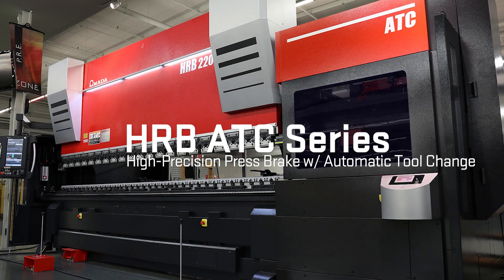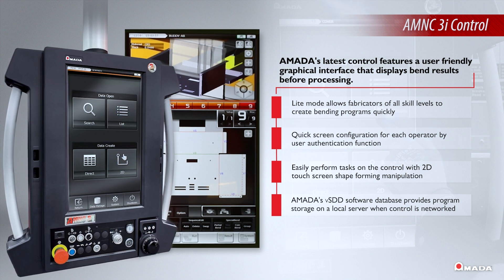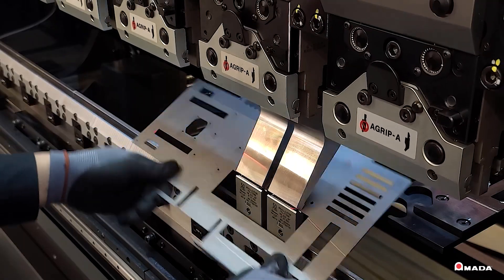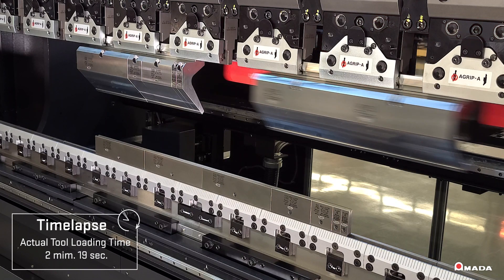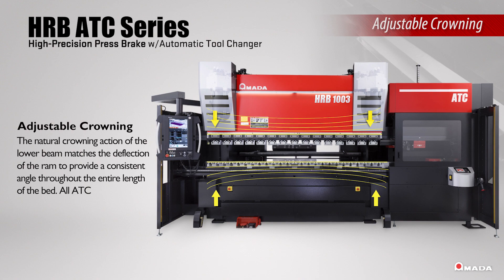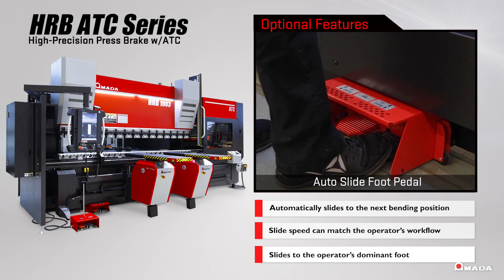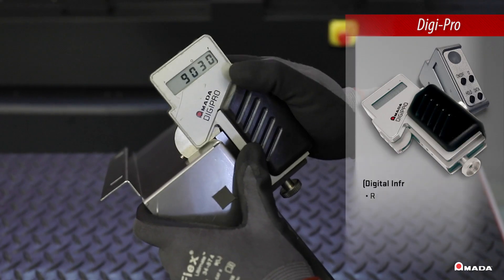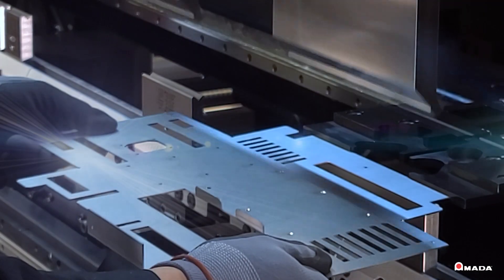HRB ATC Series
Manufactured at AMADA's 197,000 sq ft Carolina Manufacturing Center in High Point, NC, the HRB ATC Series is equipped with an automatic tool changer, making it the ideal solution for variable lot sizes and the seamless introduction of rush jobs. This innovative press brake series provides unprecedented flexibility to produce high-quality parts on demand.